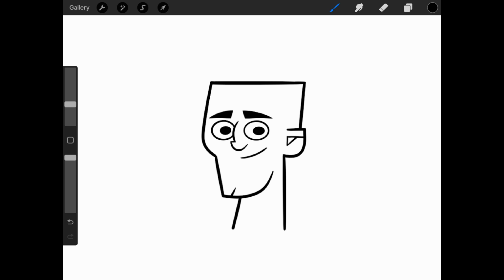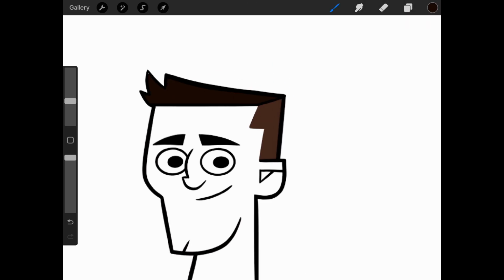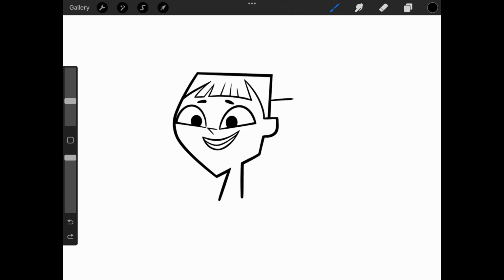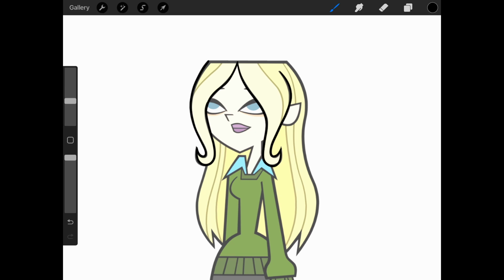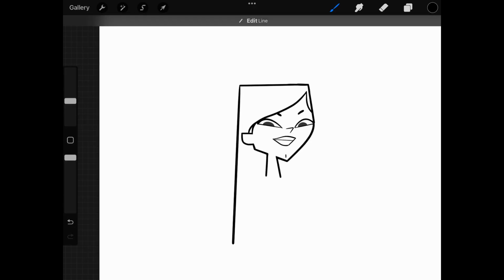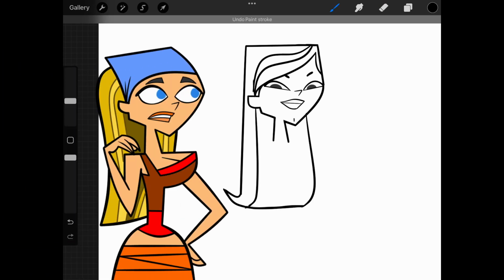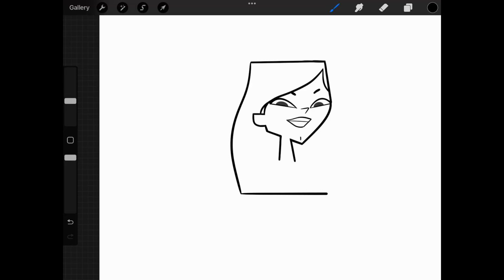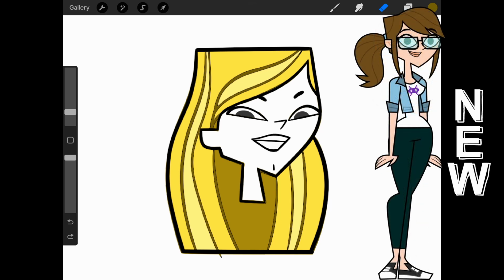How to Draw Total Drama Hair Tutorial (Using Procreate or Just Paper and Pencil)!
Learn how to draw unique Total Drama styled hair for your original characters using Procreate or even just a paper and pencil! :)

HAVE YOUR OC FEATURED IN MY NEXT VIDEO!!